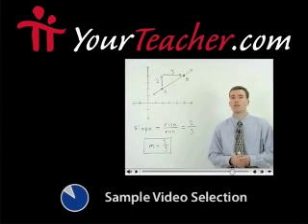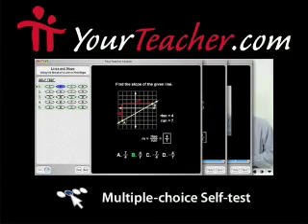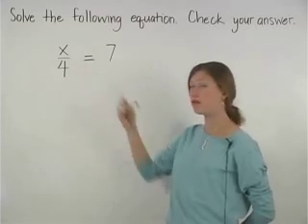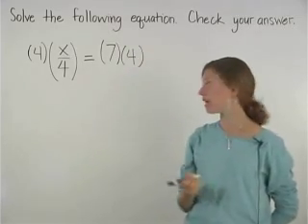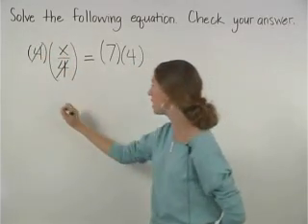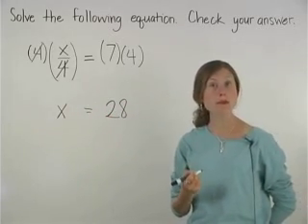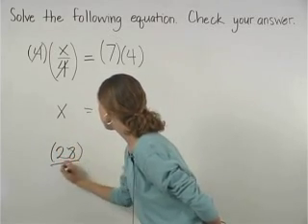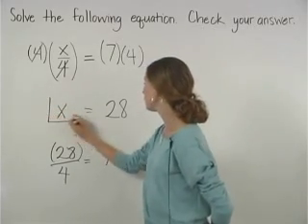One-Step Division Equations - MathHelp.com - Math Help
For a complete lesson on division equations, go - 1000+ online math lessons featuring a personal math teacher inside every lesson! In this lesson, students learn to solve one-step division equations. For example, to solve x/4 = 2, multiply both sides of the equation by 4, to get x = 8. Next, check the solution by substituting an 8 back into the original equation, to get (8)/2 = 4, which is a true statement, so the solution checks.